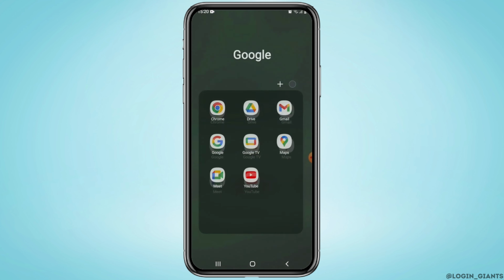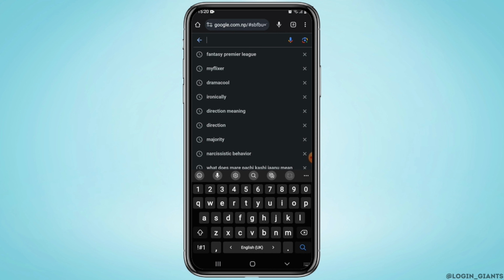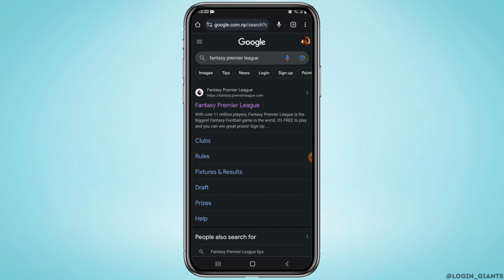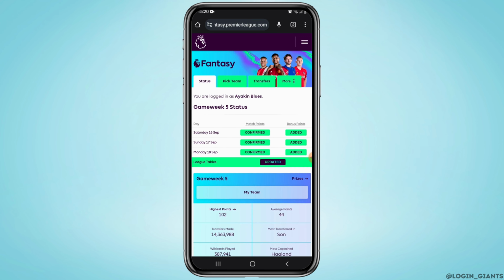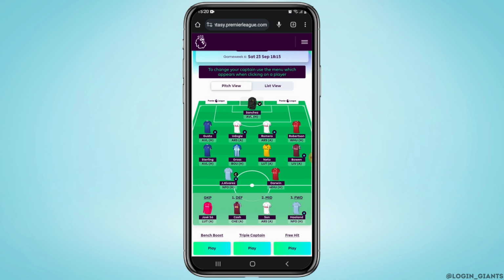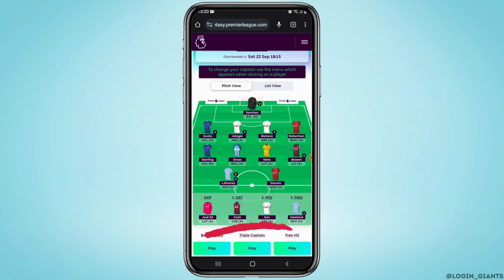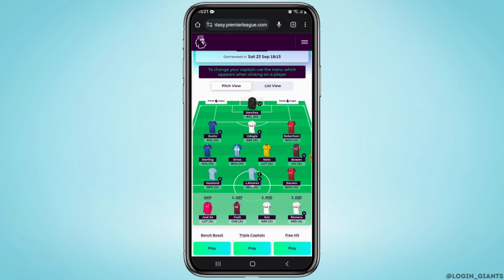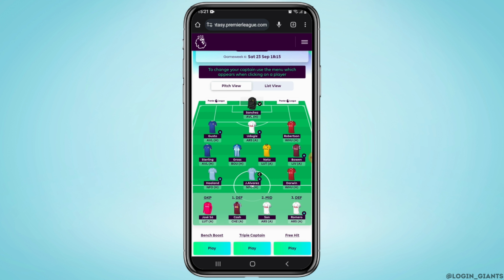How to Change Formation on Fantasy Premier League | FPL Tips & Tricks (2023)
🔀 Want to fine-tune your Fantasy Premier League (FPL) team's formation for a competitive edge? Look no further! In this 2023 tutorial, we'll guide you through the steps to change your formation, allowing you to adapt and optimize your squad for the upcoming matches.

In this tutorial:
0:00 - Introduction
0:05 - How To Change Formation on Fantasy Premier League

Discover the strategic art of formation changes in FPL and elevate your fantasy football game. Whether you're going for a solid defense or an explosive attack, we've got the tactics you need!